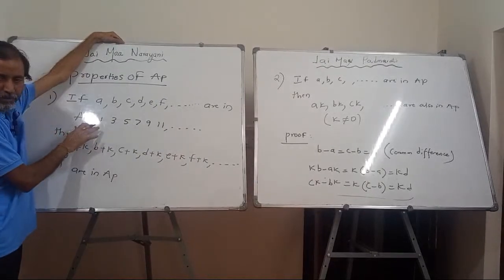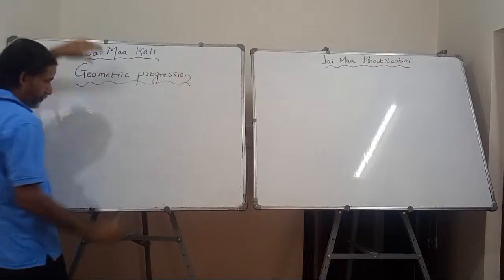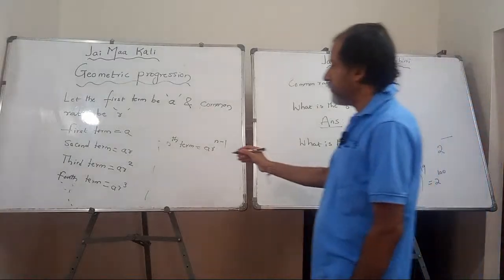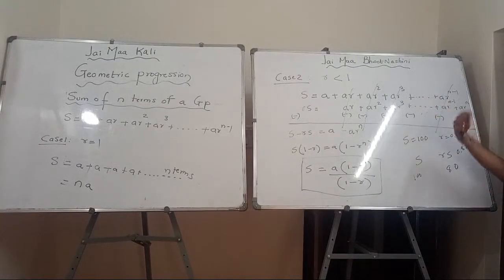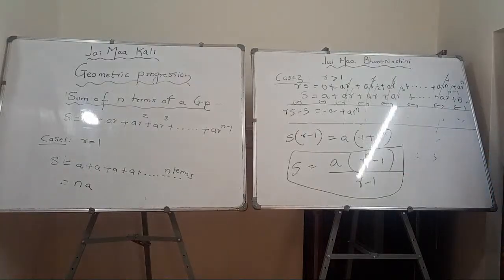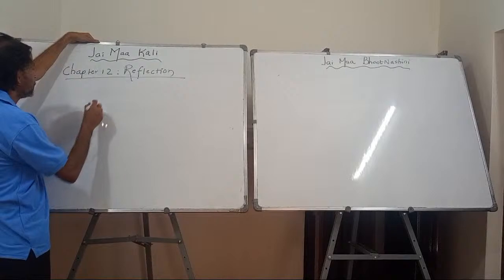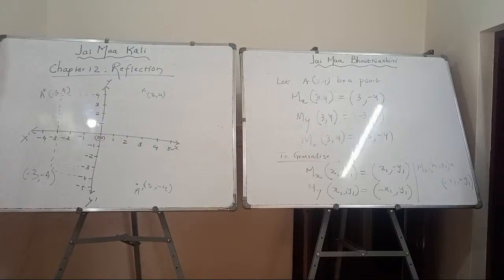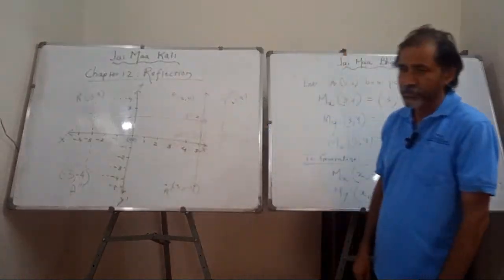Introduction to Matrices, AP, GP and Reflection : Class 10 ICSE : Session 2